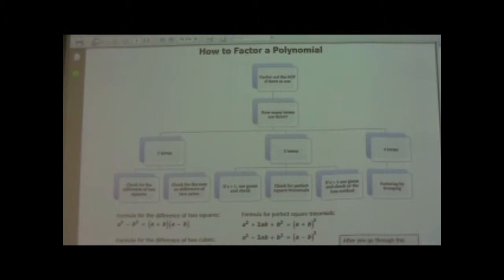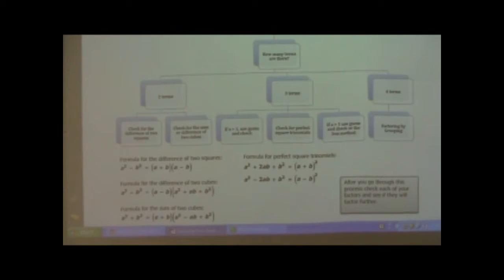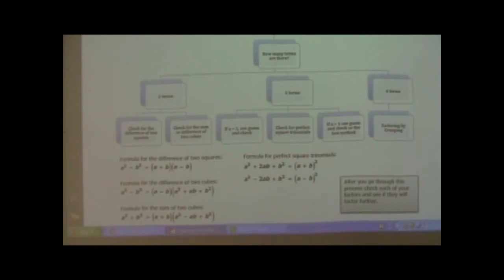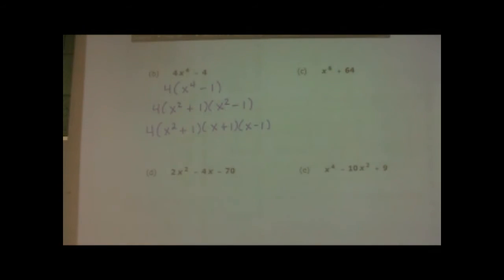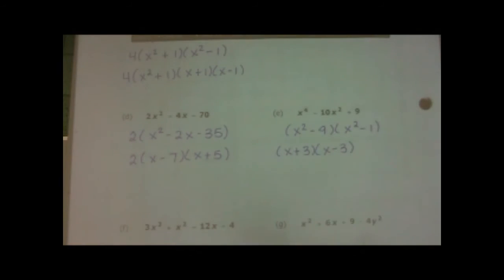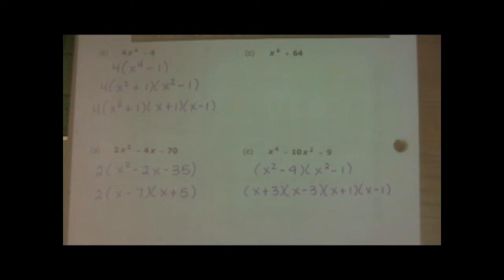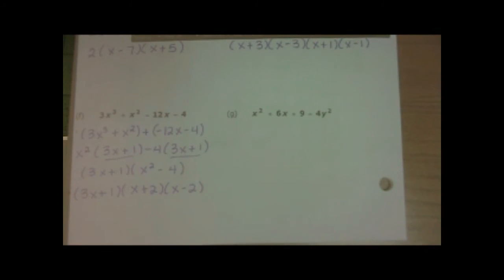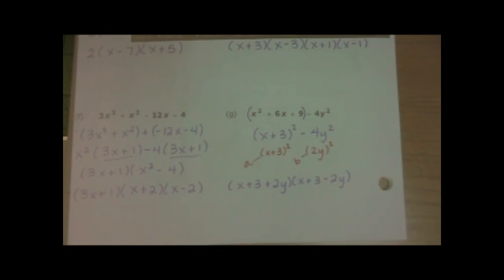Factoring Strategies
Learn how to select the method needed to factor a given polynomial.  Also learn how to factor when multiple steps are required to factor completely.